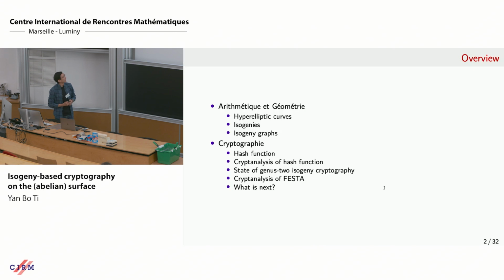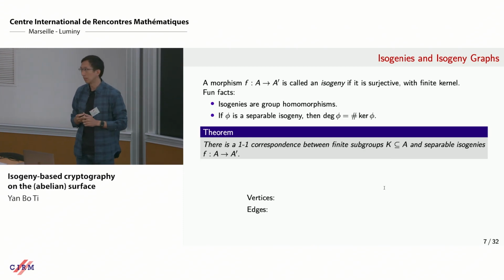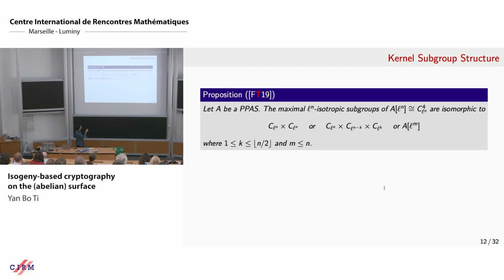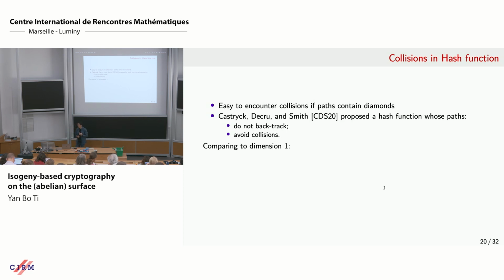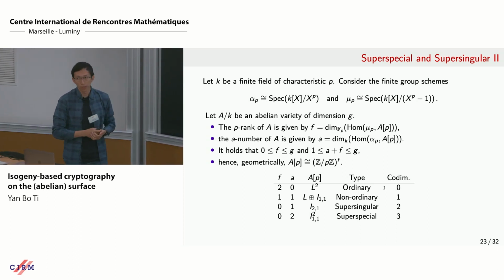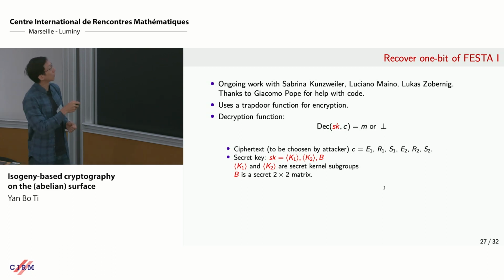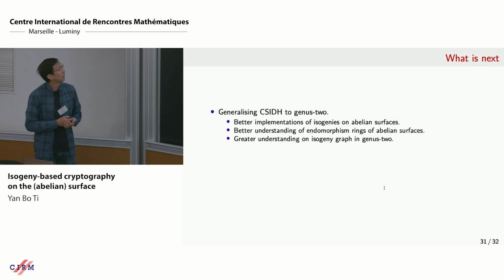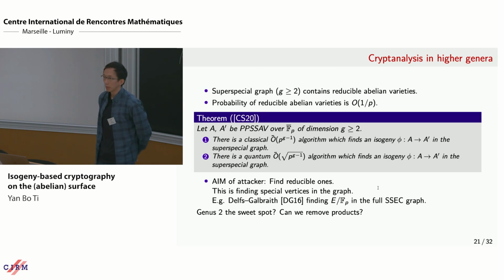Yan Bo Ti : Isogeny-based cryptography on the (abelian) surface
CONFERENCE
Recording during the thematic meeting : « AGCT - Arithmétique, Géométrie, Cryptographie et Théorie des codes » the June 08, 2023 at the Centre International de Rencontres Mathématiques (Marseille, France)